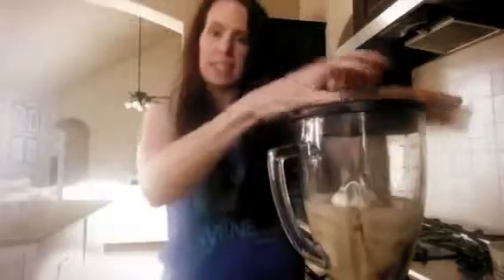salted caramel frappu-shakeo (Created